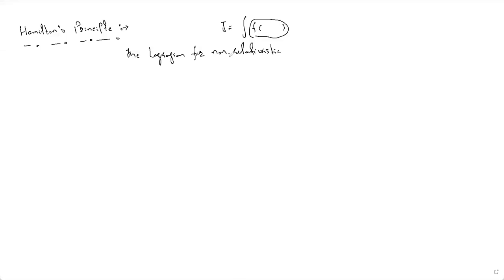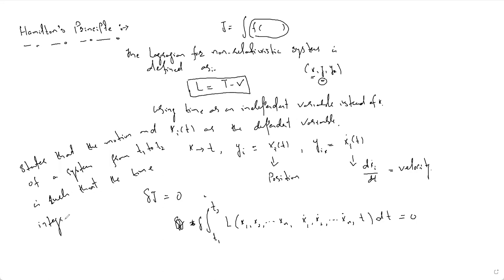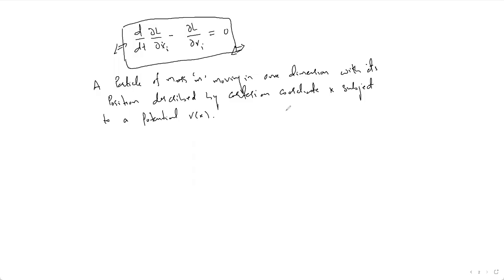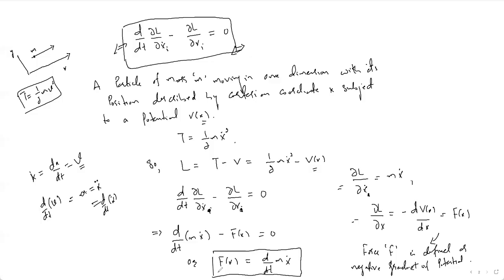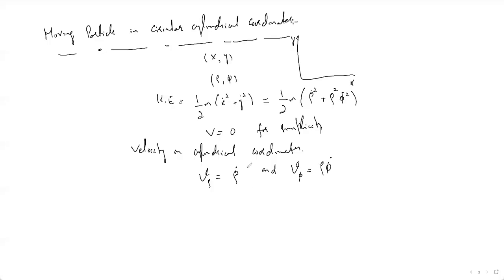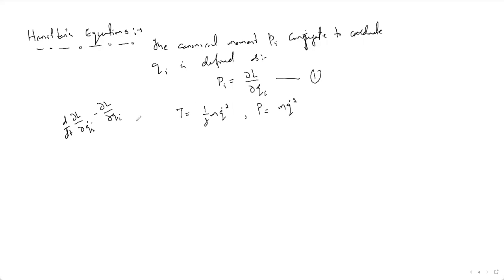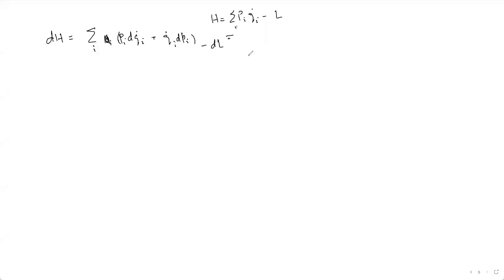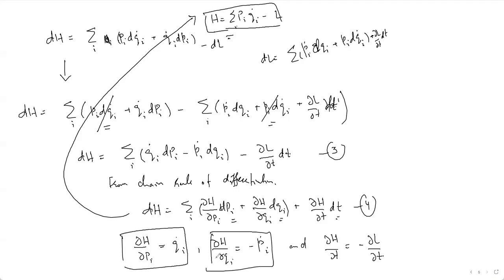Hamilton's Pinciple and Hamiltons Equations